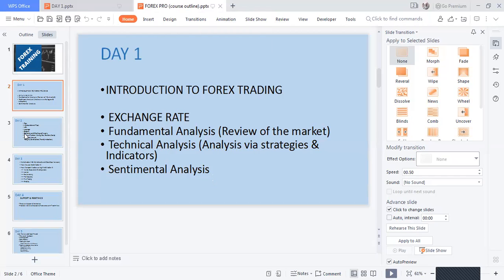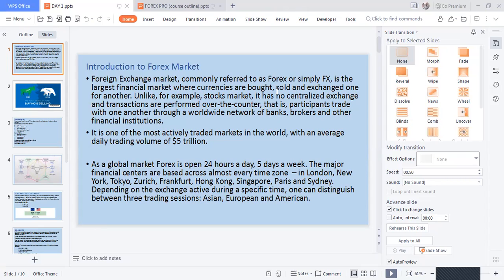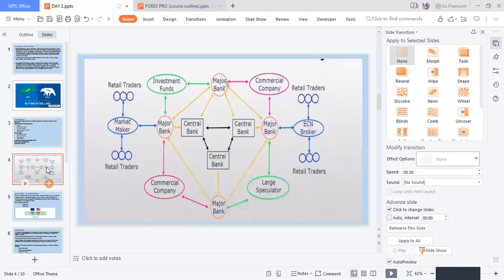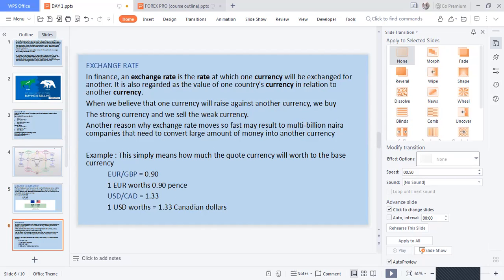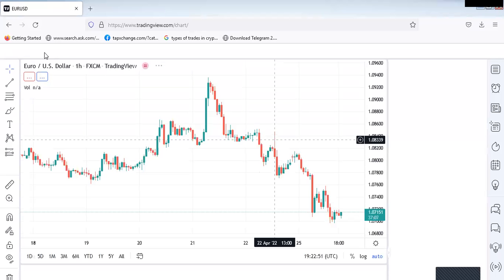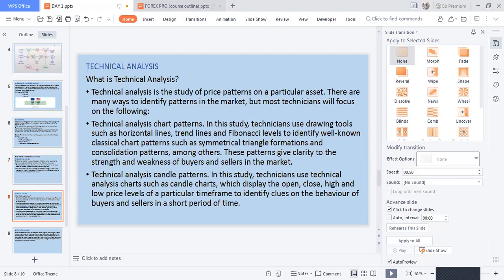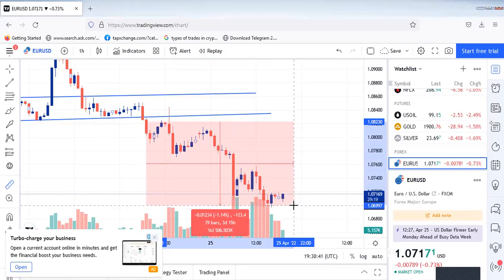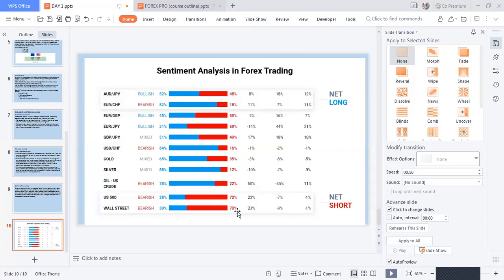DAY 1 ||Introduction To Forex Trading